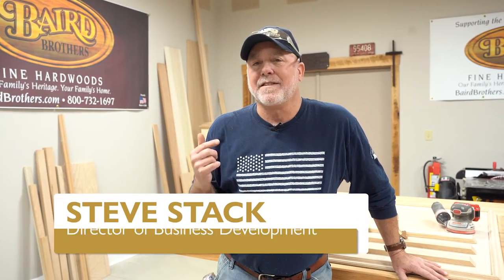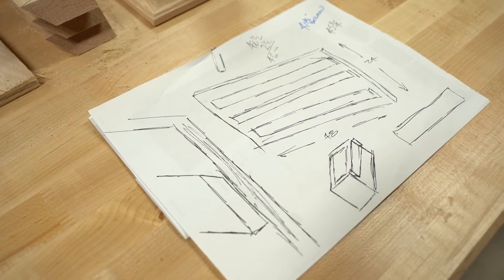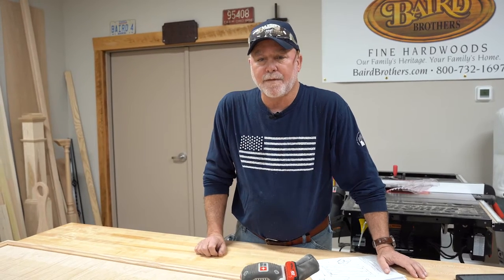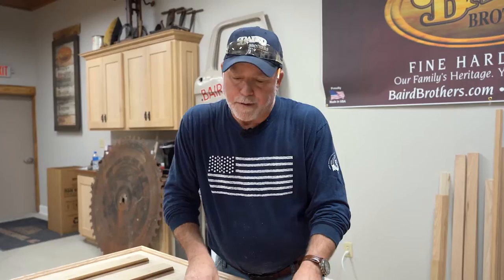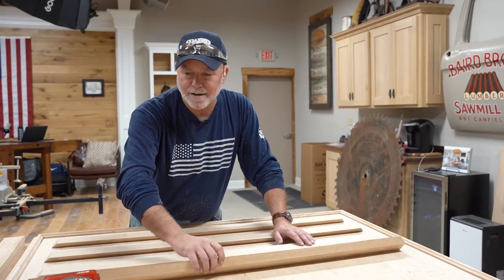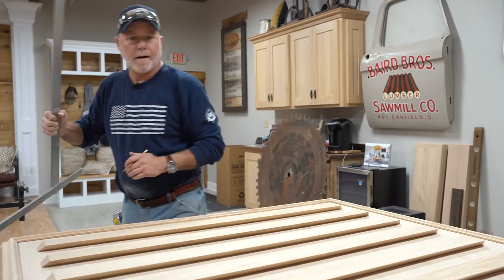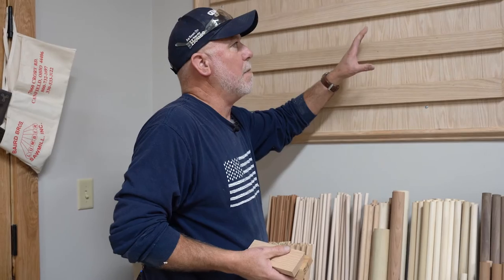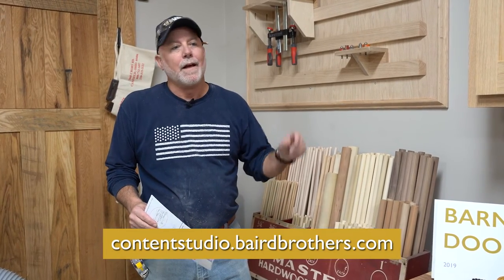DIY Project: French Cleat Shelf | Build It With Baird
Welcome back to Studio 3B for another episode of Build It With Baird! In this video, Steve Stack takes you through the steps of building a french cleat shelf.

Are you having trouble finding your workbench under your collection of power tools? A french cleat storage system uses floating shelves to organize your tool collection for everything from light drill bits to heavy items like clamps. If thinking of tool storage ideas, look no further.

A french cleat consists of wood pieces with one edge bevel cut at a 45-degree angle. Using fasteners, wood pieces are secured to the wall with the beveled edge facing up. From there, you can make any type of organization tool and use a small cleat (with the beveled edge facing down) as a backer to connect to the french cleat wall.

Before you get started, here’s what you’ll need:
Tape Measure
Speed Square
Framing Square
Level
Sandpaper
Clamps
Brad Nailer
18 Gauge 1-¼” Brad Nails
18 Guage 1-½” Brad Nails
Drill
Kreg 1-¼” Screws
Kreg Pocket-Hole Jig 720PRO
Miter Saw
Table Saw
Compact Router
Wood Glue
Don’t just buy any french cleat system like the ones you can find on Amazon. Use your next home improvement DIY project to show off your woodworking skills and build a french cleat wall from a simple piece of plywood.

Intro 00:00 - 00:26
Shopping for the Wood 00:27 - 00:52
Measuring the Wall 00:53 - 1:41
Tools Needed 1:42 - 1:50
Planning and Preparing 1:51 - 2:22
Drawing a Layout on the Sheet of Plywood Using Spacers 2:23 - 5:56
Picture Frame Moulding & Beveled Edges 5:57 - 6:40
Final Touches Before Fastening Cleats 6:41 - 7:41
Using Wood Glue and Wood Screws as Fasteners  7:42 - 9:15
Reinforcing From the Back of the Shelf 9:16 - 10:16
Measuring for Nail Placement 10:17 - 10:48
Nailing the French Cleat System to the Wall Studs 10:49 - 11:23
Building Utility Boxes and Cordless Tool Hangers 11:24 - 13:18
Outro 13:19 - 14:00

Check out the Build It With Baird series for more DIY woodworking project tutorials.

Browse and buy hardwood flooring, premium interior doors, hardwood mouldings, and more